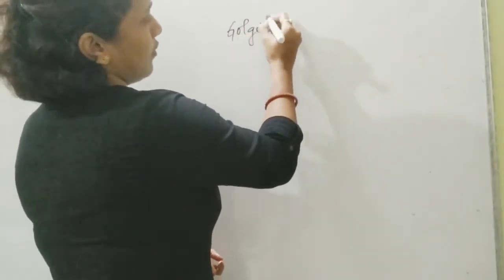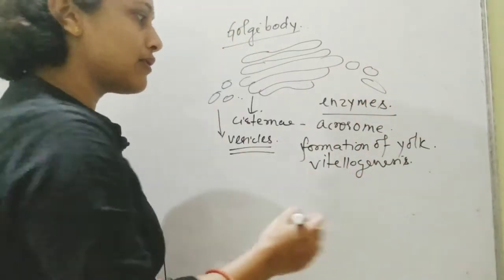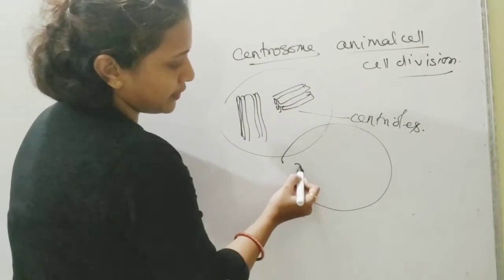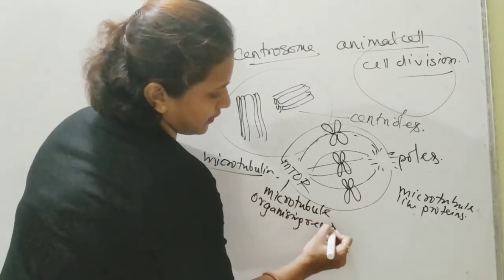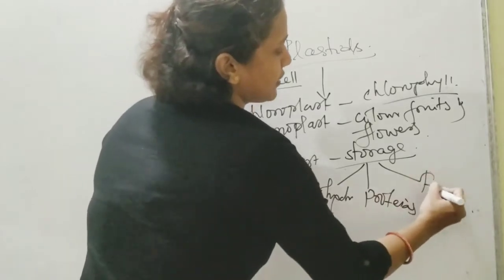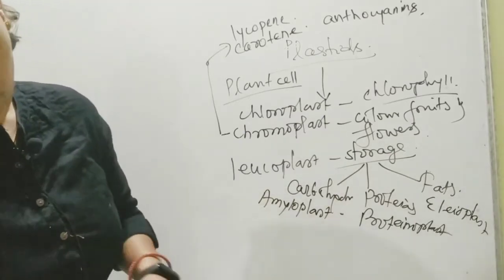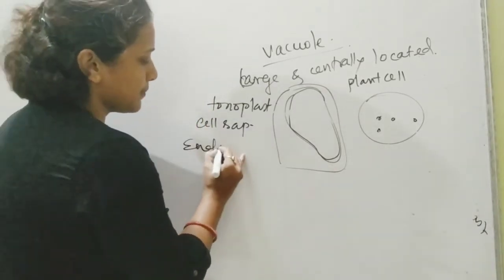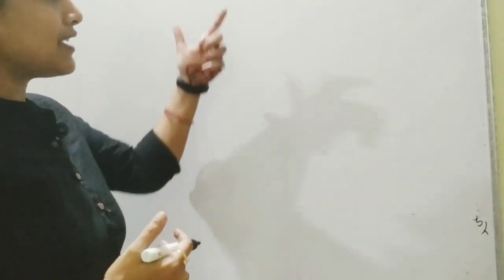cell organelles part 2 |Cytology | LECTURE 04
Cytoplasmic Organelles are covered in this session